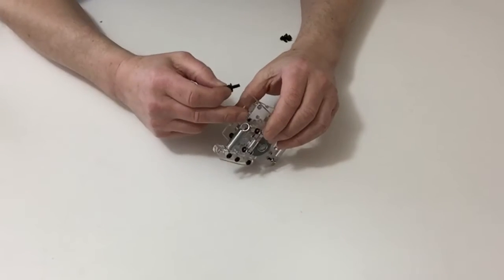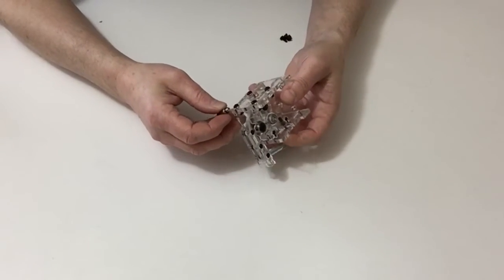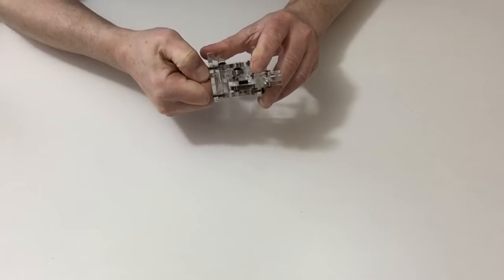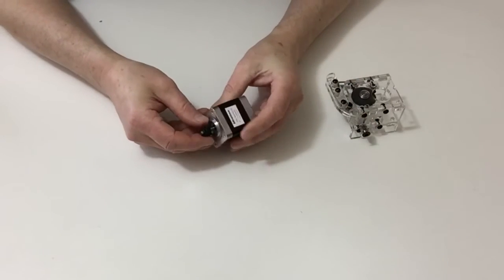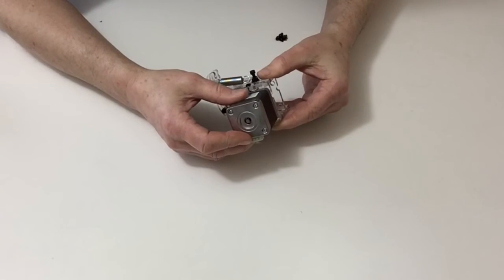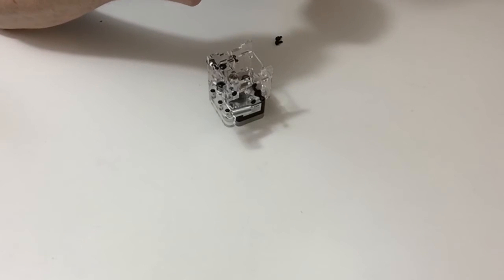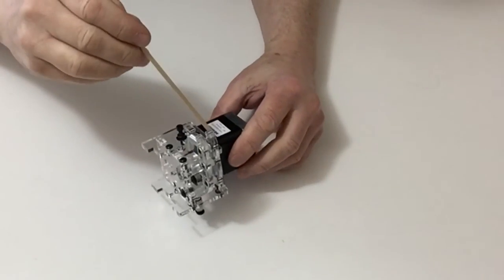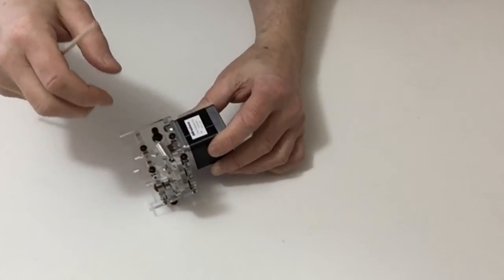Official idbox 3D Printer Build Diary - Pack 12, Stage 53